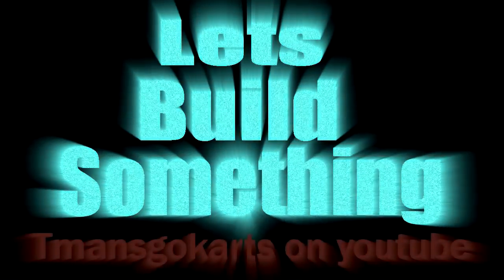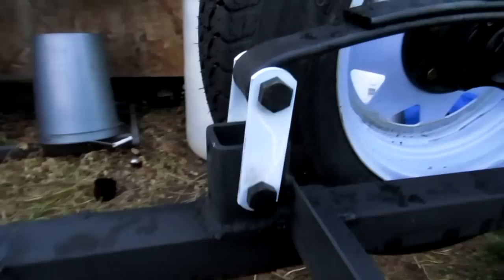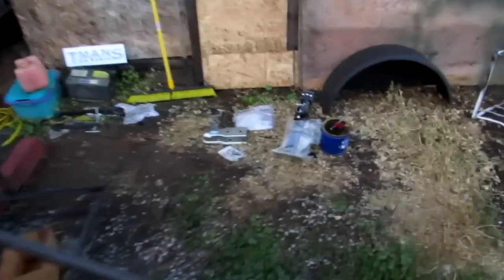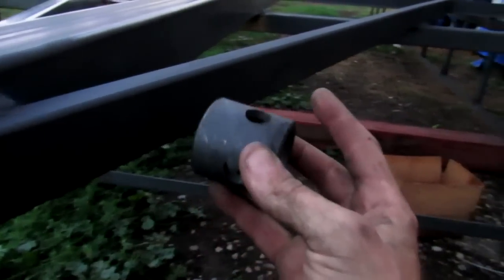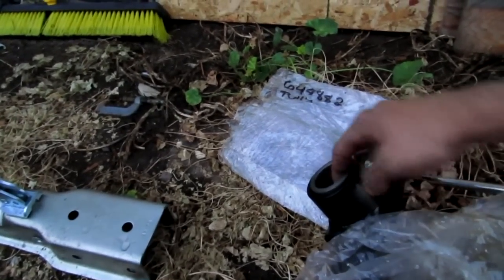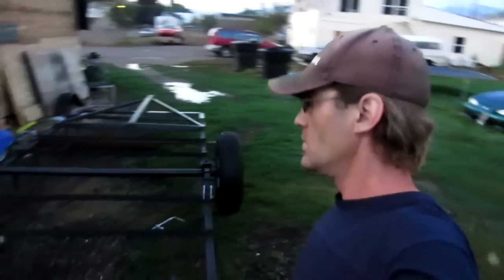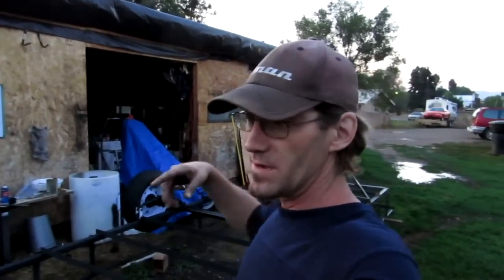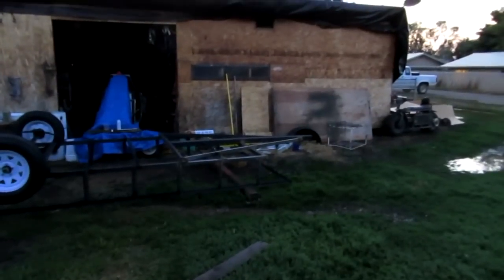Homemade Utility Trailer Project Build 2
█ ⇛ Get Shirts & Decals ... No longer available.

The engine I used for this is 11 hp (346cc) from harbor freight. The welder I use is a 110 V , 90 Amp flux core also from Harbor Freight. I get my Wheels from ebay, Bmi, or Harbor Freight.

回 .. SKYPE ... ( tmansgokarts )